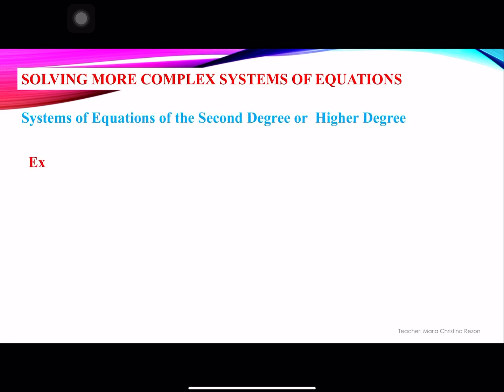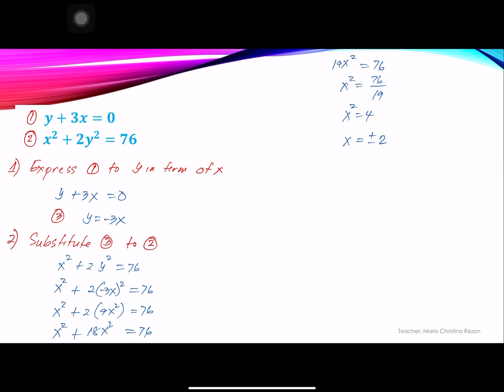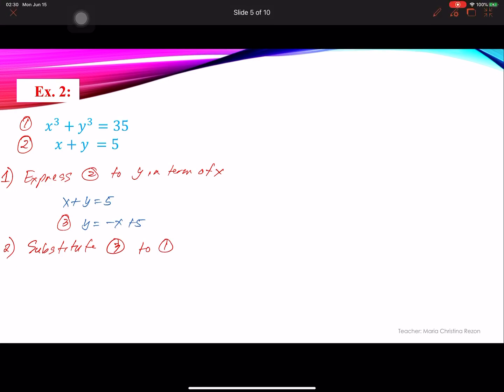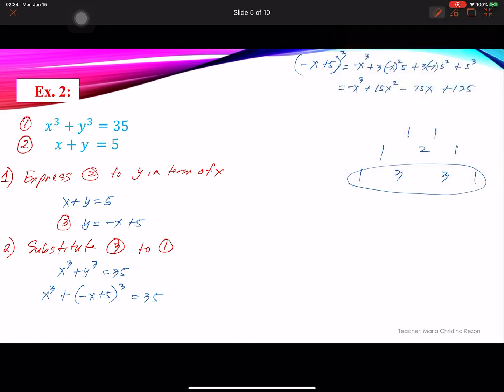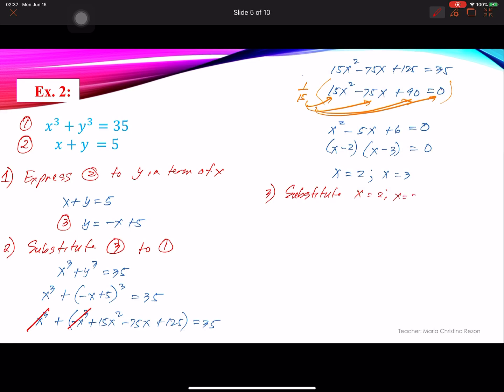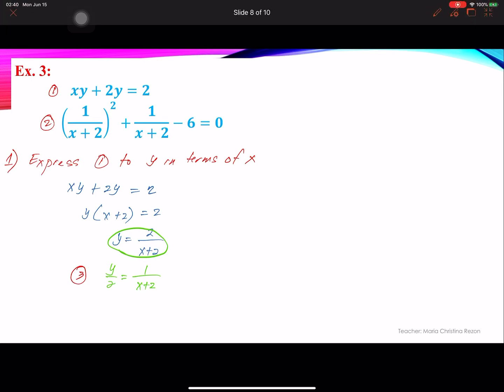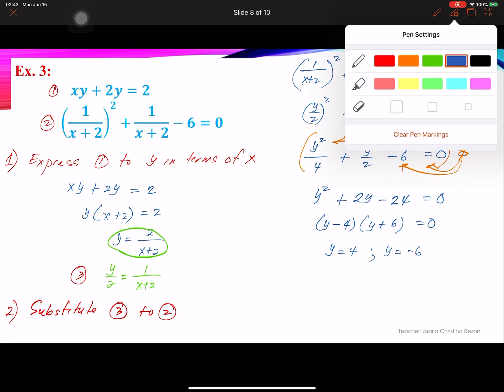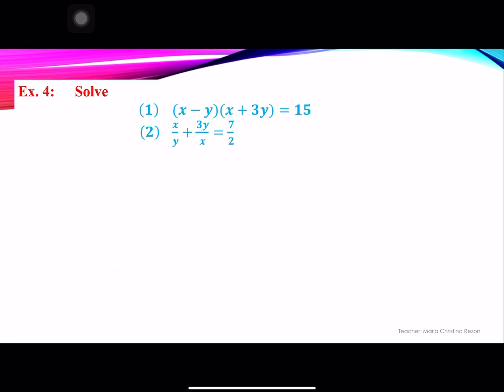System of equations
Solving more complex systems of equations that involve higher degree equations and homogeneous equations